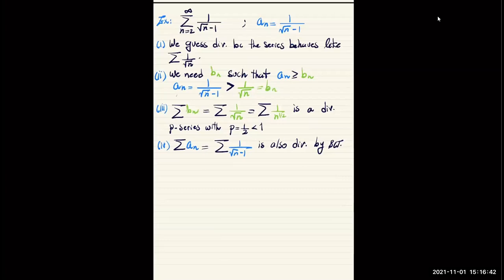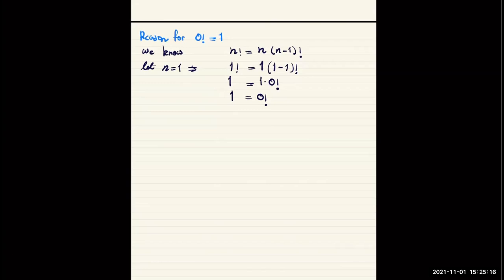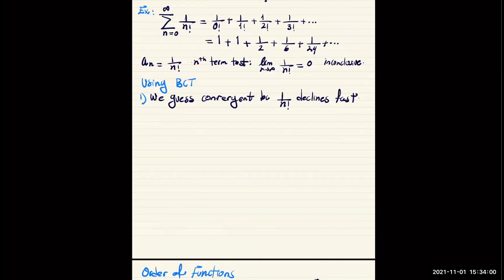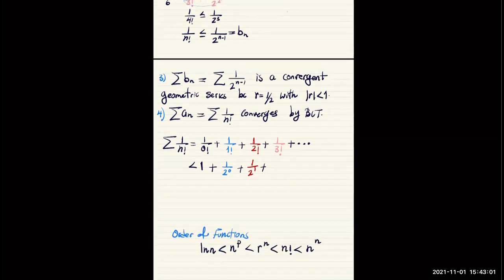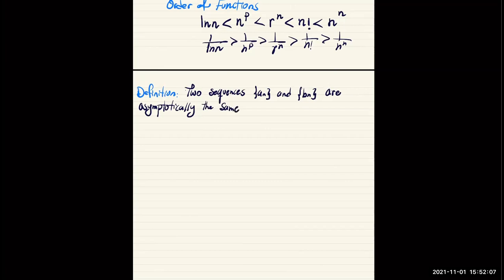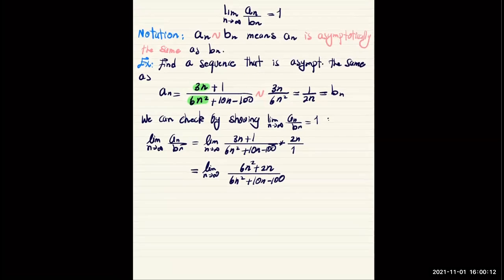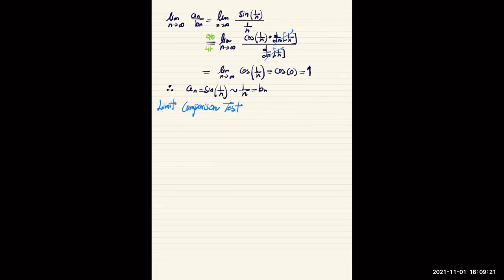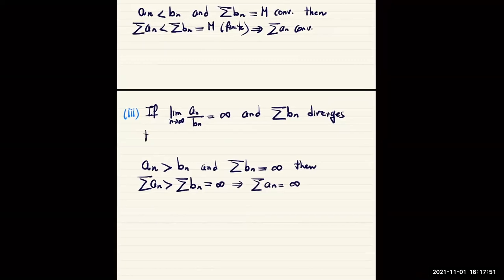Comparison Tests Part II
In this video, we dive deep into the fascinating world of factorials, comparison tests, and series convergence. This lesson demystifies these concepts through detailed examples and practical techniques, providing you with the tools to analyze series with confidence.

📌 Key Topics Covered:
✔️ Understanding factorials and their rapid growth behavior
✔️ Using the Basic Comparison Test to determine series convergence
✔️ Introduction to the Limit Comparison Test and its advantages over traditional methods
✔️ Exploring the order of growth for logarithmic, polynomial, exponential, and factorial functions
✔️ Application of asymptotic equivalence to simplify and analyze complex sequences

🎯 Highlights:

Clear explanations of why factorials play a crucial role in series analysis
Step-by-step demonstrations of comparison tests with applicable examples.
Insights into the special exponential series and its convergence to Euler's number (e)
Practical tips for identifying dominant terms and leveraging asymptotic behavior
Visual aids to enhance understanding of growth order and convergence tests

This video is perfect for calculus students aiming to master series and sequence analysis, as well as anyone preparing for exams or simply looking to sharpen their math skills.